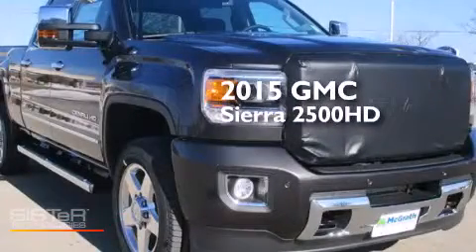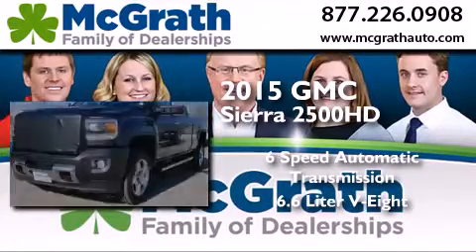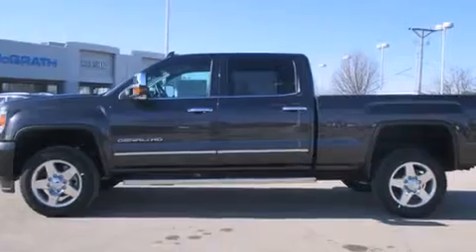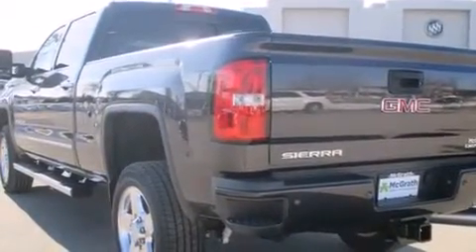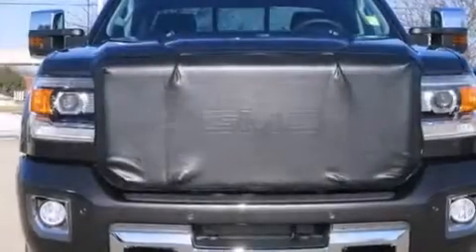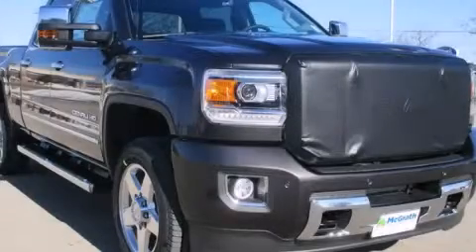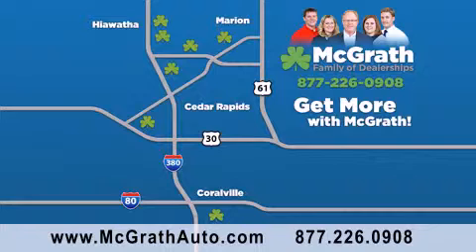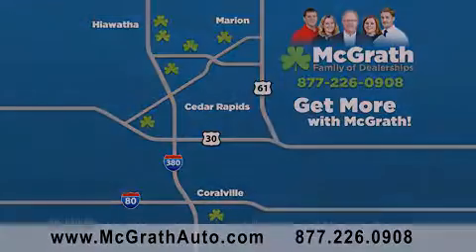2015 GMC Sierra 2500HD Cedar Rapids | Iowa City IA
We have been honored to serve the Cedar Rapids/Iowa City Area IA area , we promise that your experience at our dealership will exceed your expectations ! Year : 2015 Make : GMC Model : Sierra 2500HD Engine : 6.6L V8 Diesel Trans . : Automatic 6-Speed Exterior : Iridium Metallic Interior : Jet Black w/Perforated Leather Appointed Seat Trim Stock : B150480 McGrath Auto Group Cedar Rapids/Iowa City Area , IA